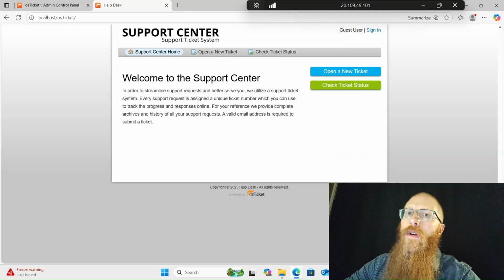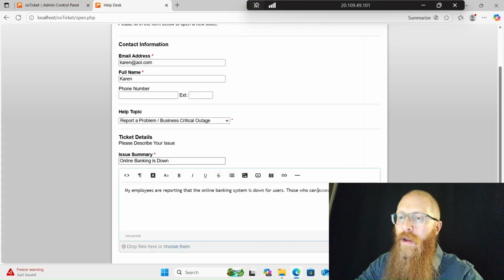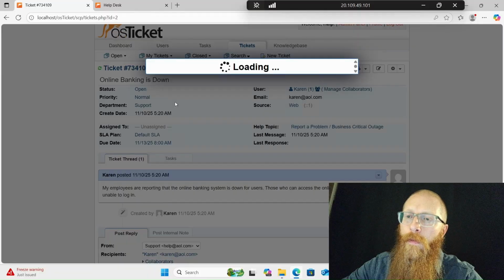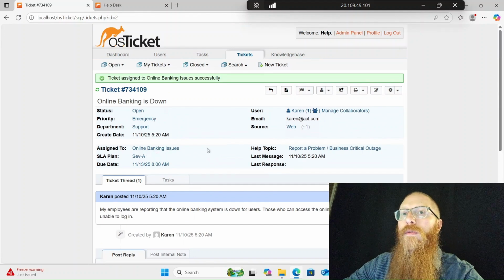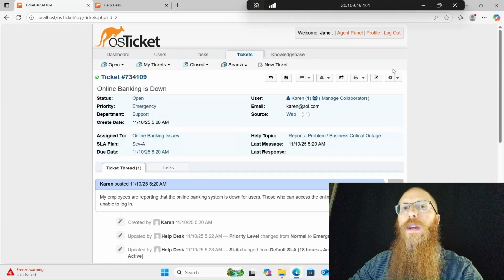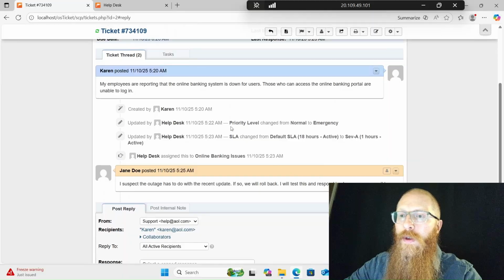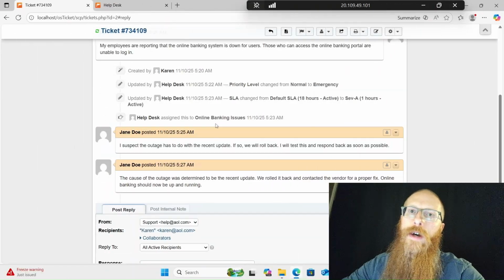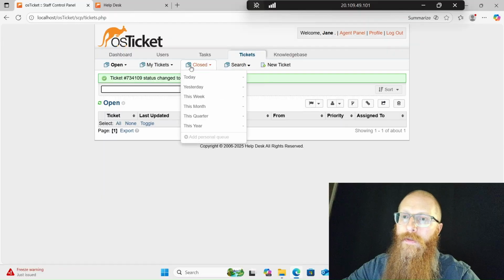osTicket in Action End to End Ticket Management and Helpdesk Workflow Simulation